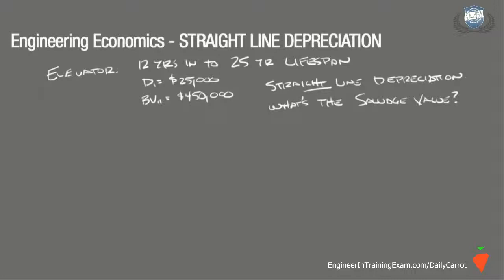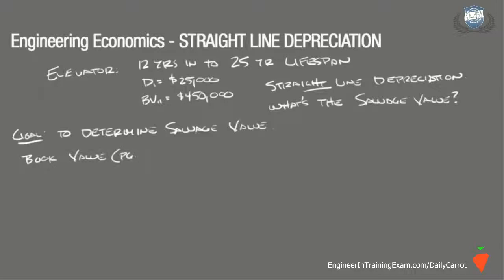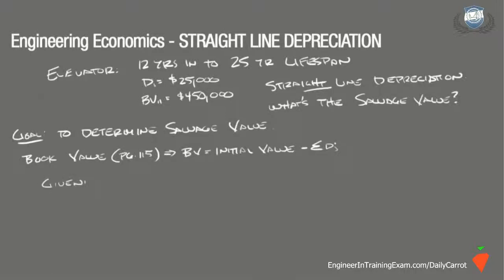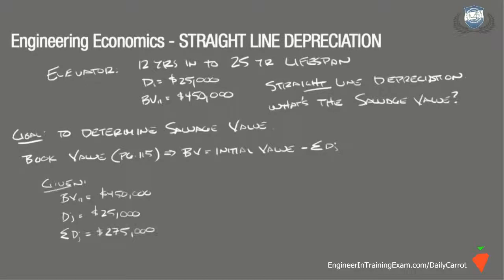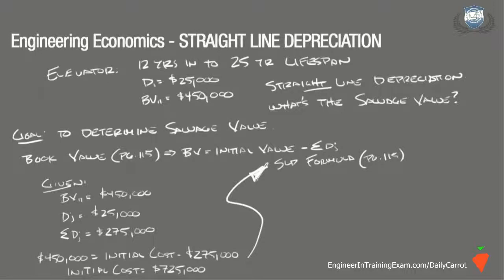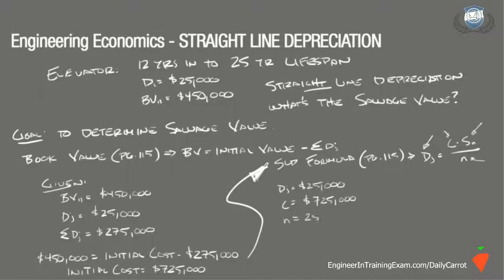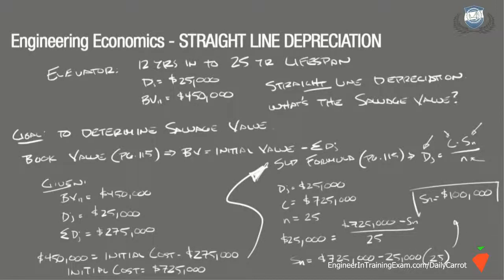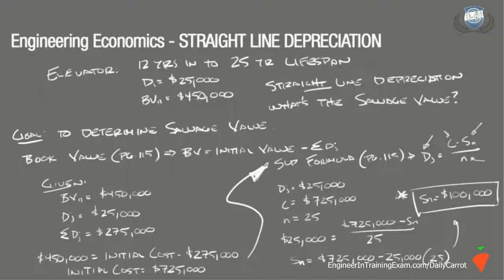Daily Carrot - Engineering Economics (Sraight Line Depreciation) FE Exam Review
In this episode of the Daily Carrot, Justin will reinforce your understanding of Straight Line Depreciation, a key concept covered in the Engineering Economics portion of the Engineer In Training Exam.  Engineering Economics is a critical concept that will be encountered on the Engineer in Training Exam.  Even if you are just graduating as a Senior, some of the topics are far removed from the memory banks, having taken them as far back as your Junior year.  If you have been out of school for some time, the challenges are even greater.

This Daily Carrot will be honing in deep on Straight Line Depreciation, a portion of the Fundamentals of Engineering Exam, by working through an example.